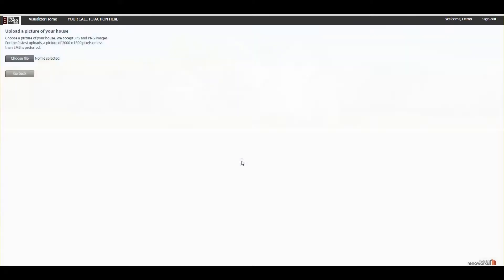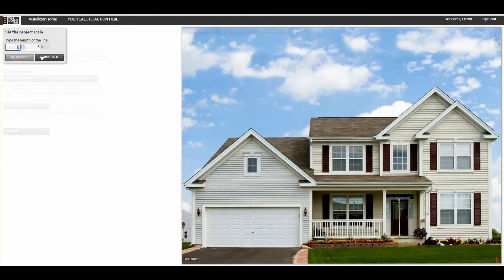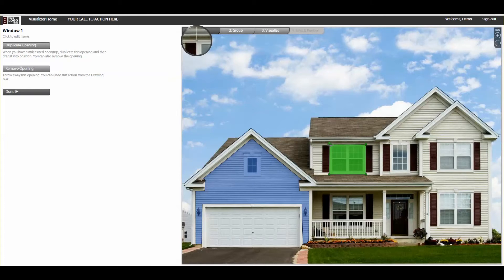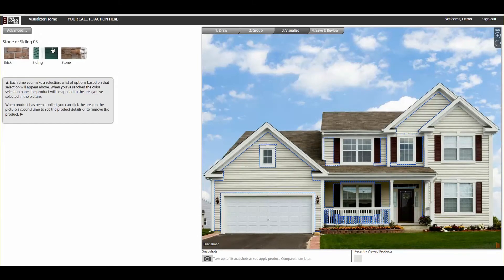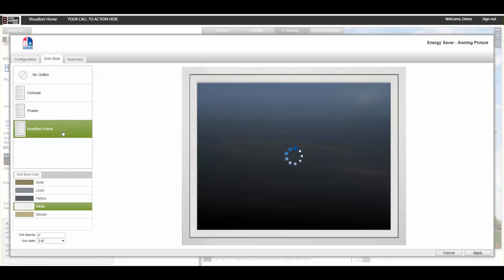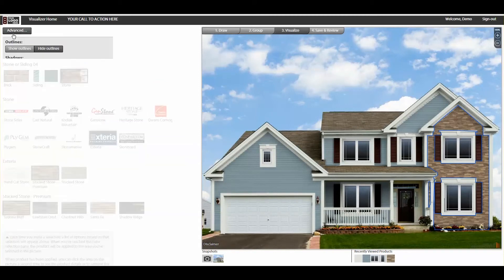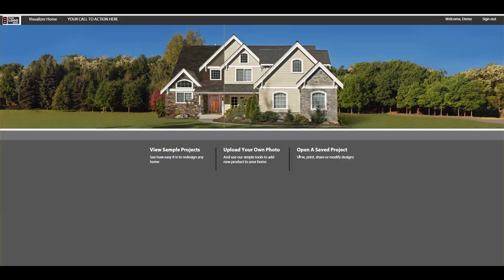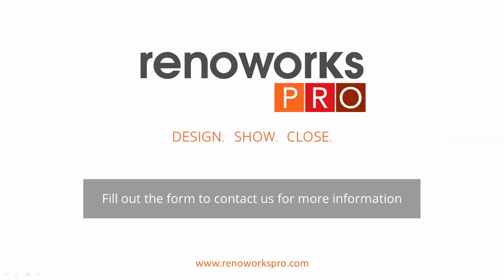How does Renoworks Pro Work?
How to use Renoworks Pro, from uploading a photo to creating a new home design!